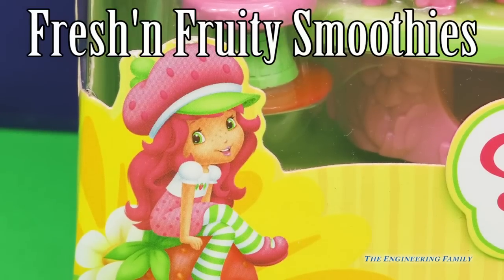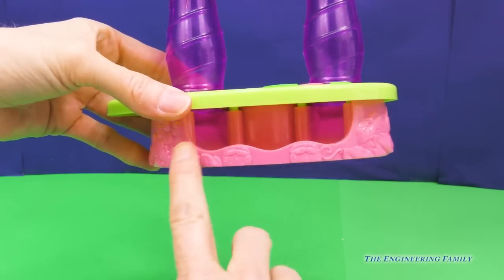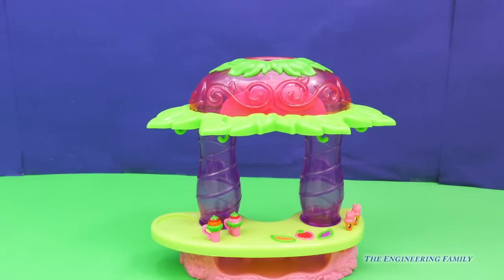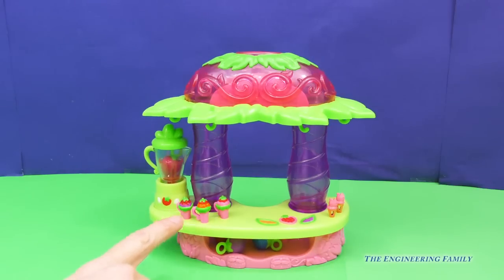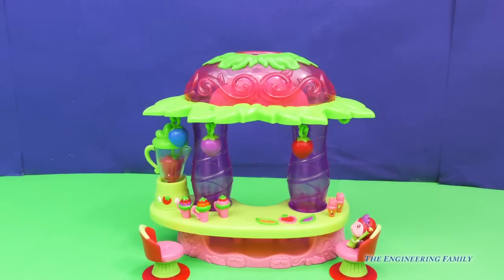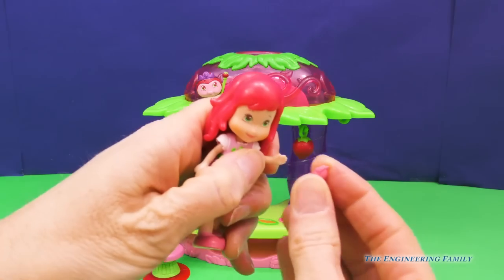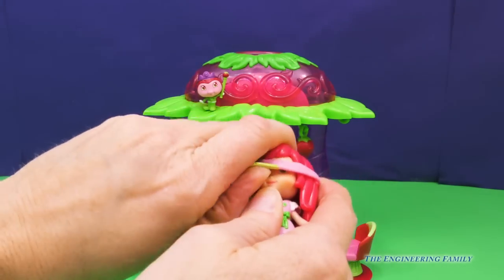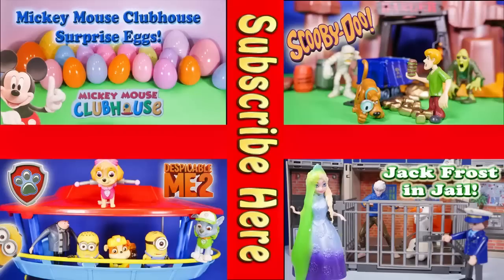Strawberry Shortcake Smoothy Maker a Toy Unboxing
In this video we review the Strawberry Shortcake Fresh Smoothy Maker. This Strawberry Shortcake Video reviews Strawberry Shortcake's Fresh Smoothy Maker and how you can play with it!

 As you know Strawberry Shortcake episodes are produced by 20th Century Fox and appear on a variety of networks such as CW, Fox, Hub Netowrk, and even the Disney Channel!